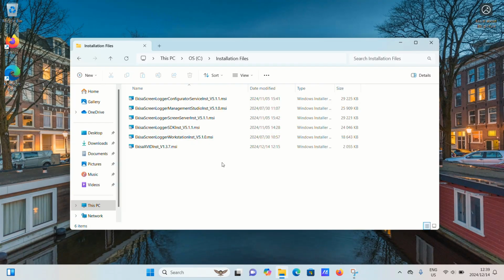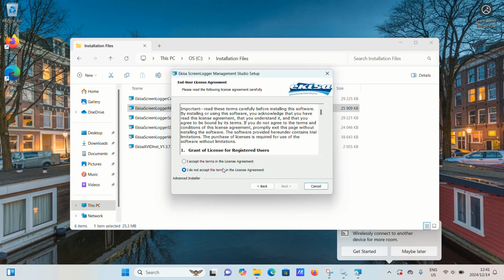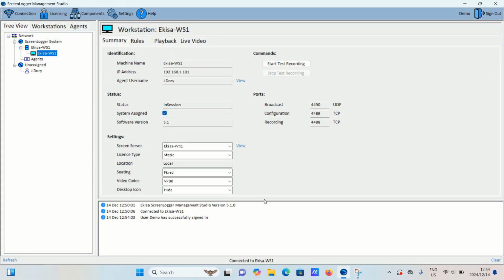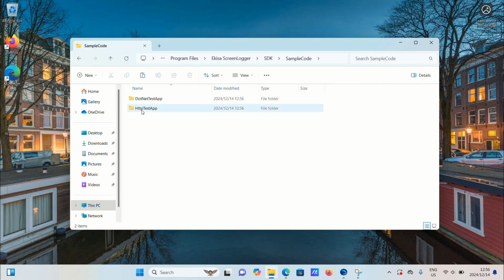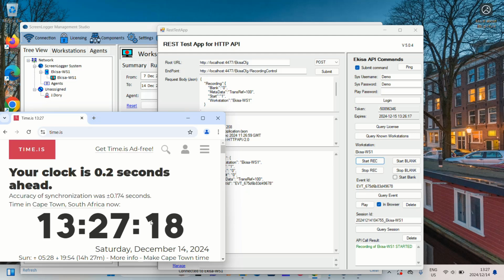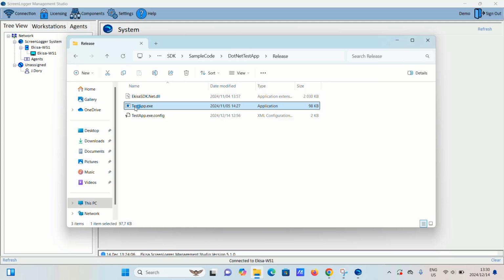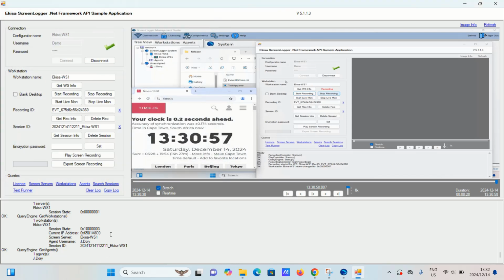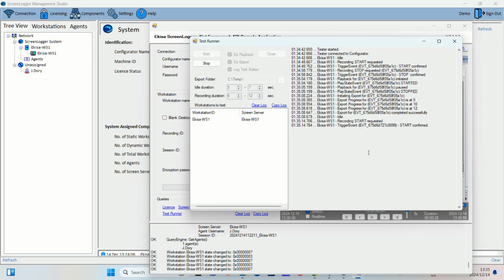Ekisa ScreenLogger Tutorial - SDK development deployment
This tutorial shows how to deploy the Ekisa ScreenLogger Software Development Kit on a development machine. Two APIs are supported, the REST API and the .Net Framework API. Both have sample applications with source code which is demonstrated.

Ekisa ScreenLogger provides large scale Windows desktop screen recording to gather desktop information and activities in call centers and back-office environments. for more information.